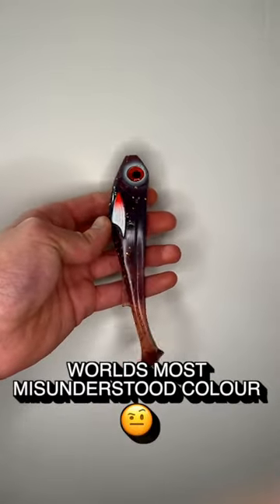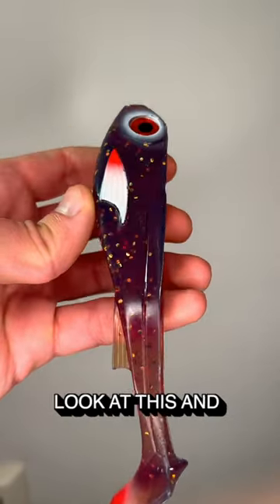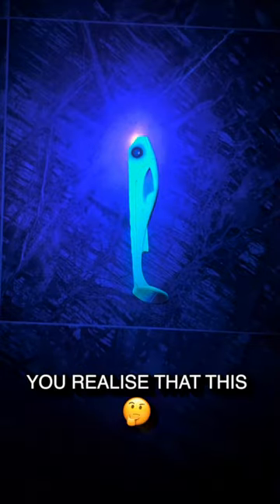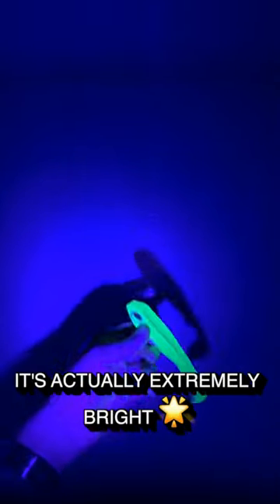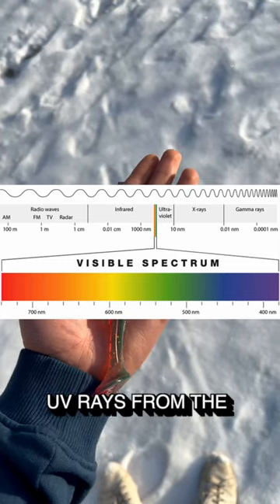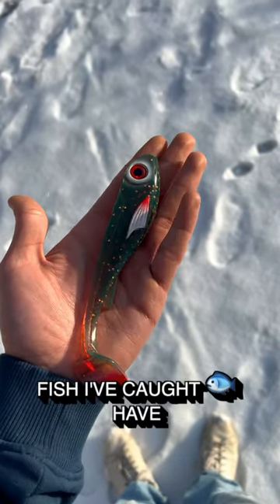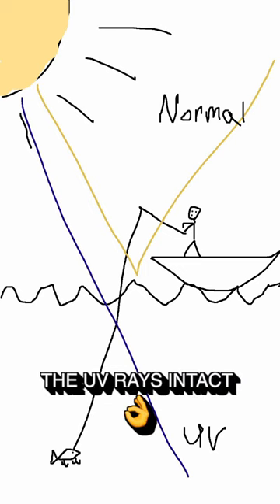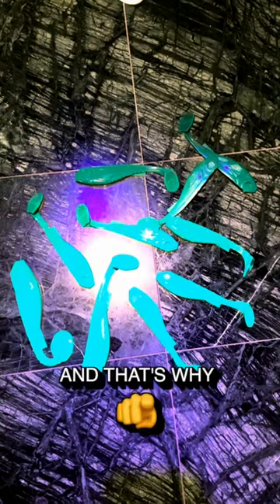The mystery of motor oil in fishing lures!! 🕵️‍♂️🎣🦈